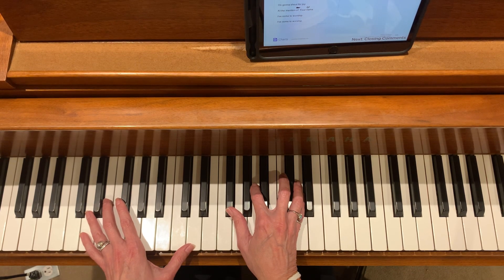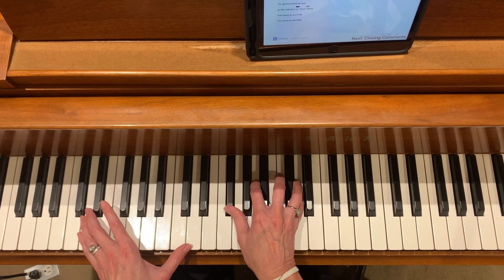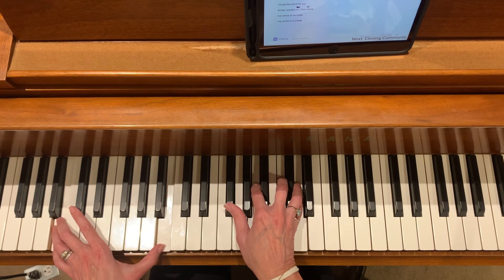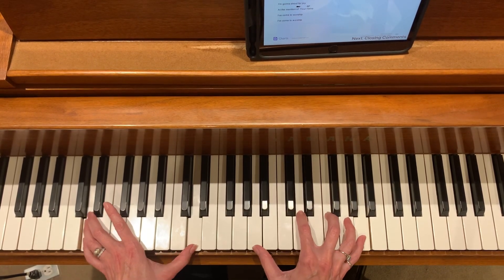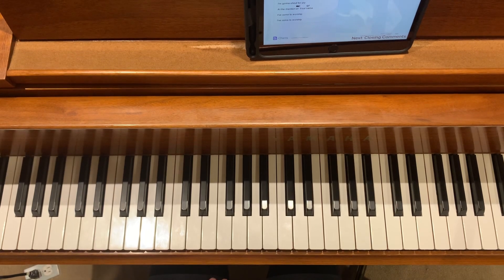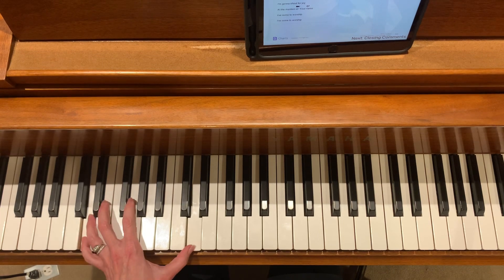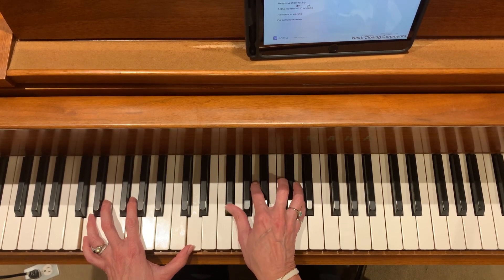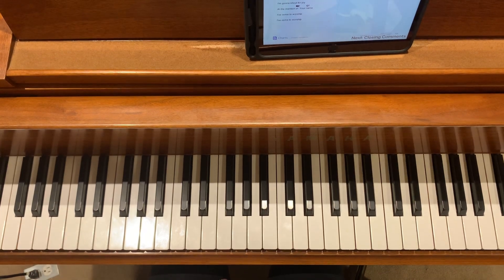Place Of Freedom Piano Chorus 5& 6